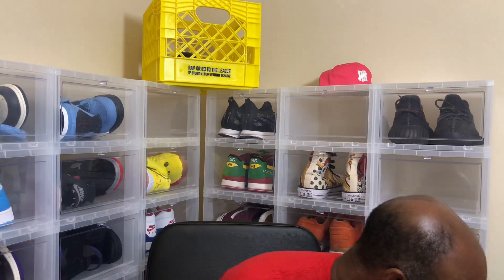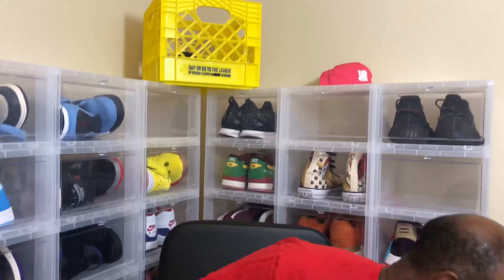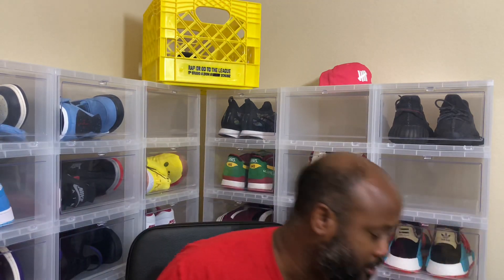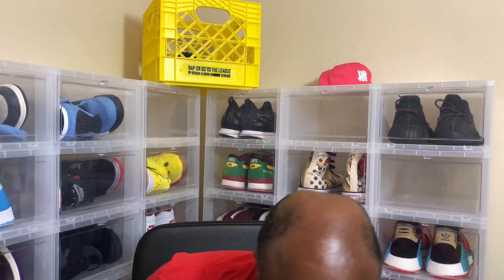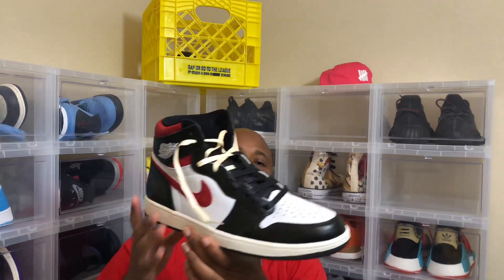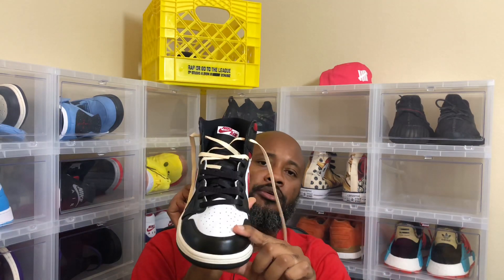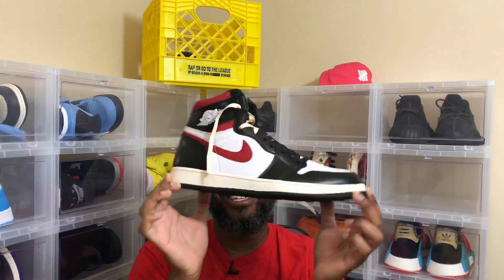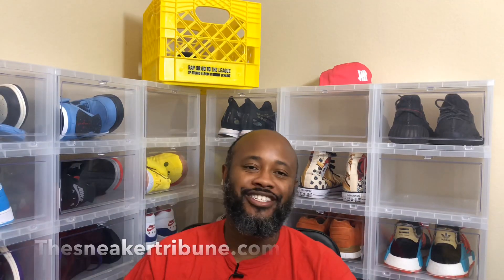I put Union Laces in My Gym Red Jordan 1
Slickies Laces